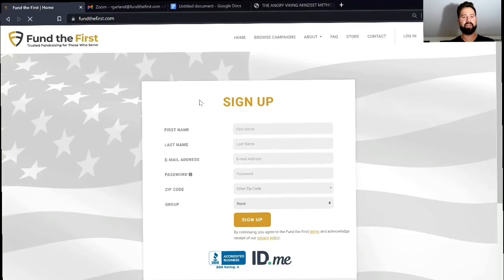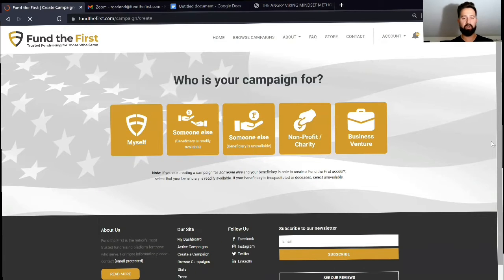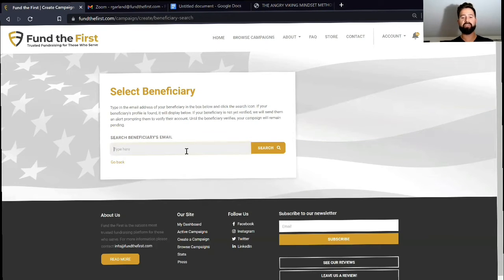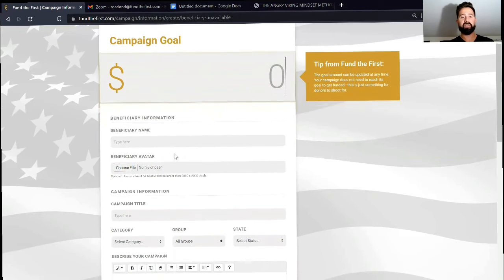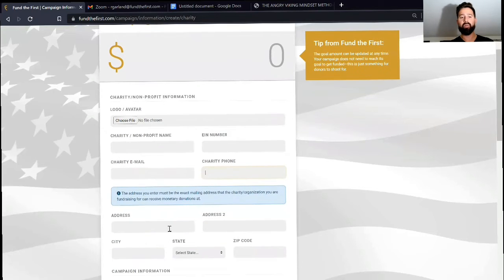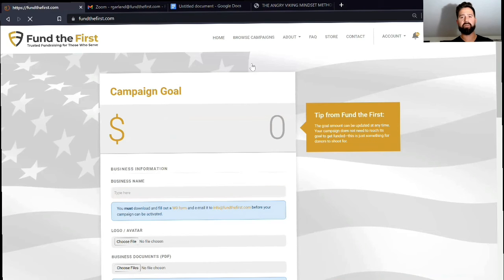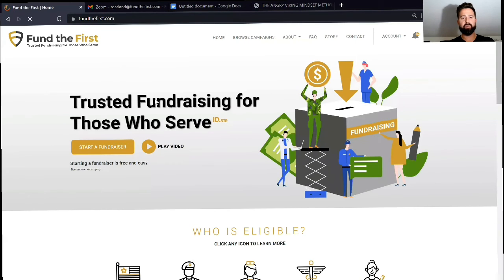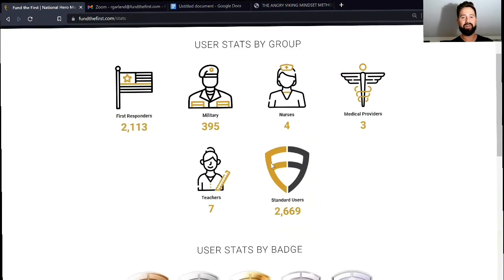Watch our video walkthrough of our campaign/fundraiser creation process at FundtheFirst.com